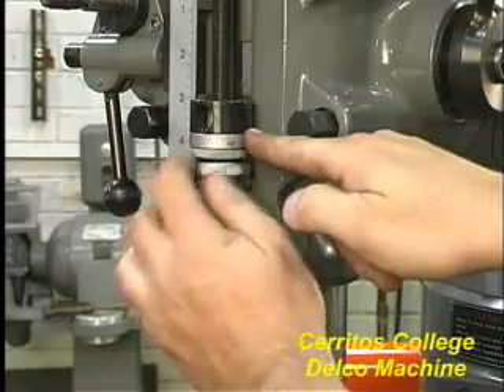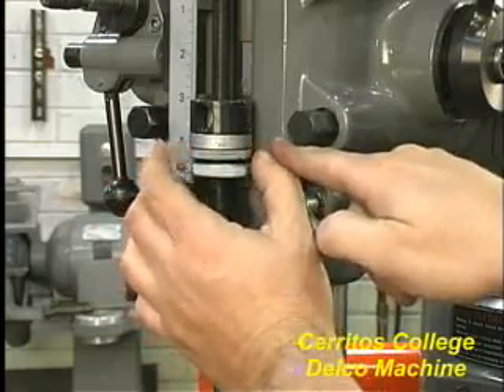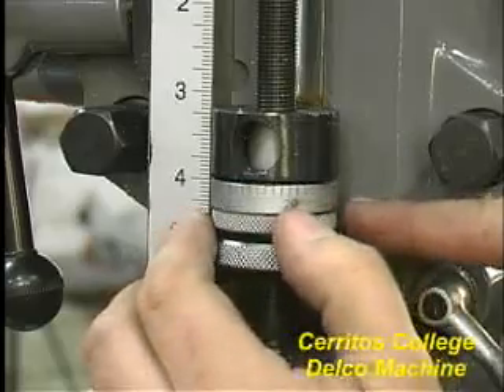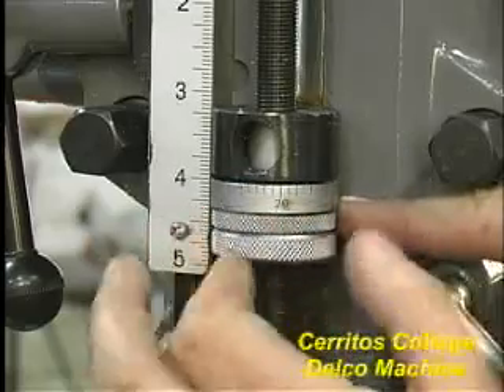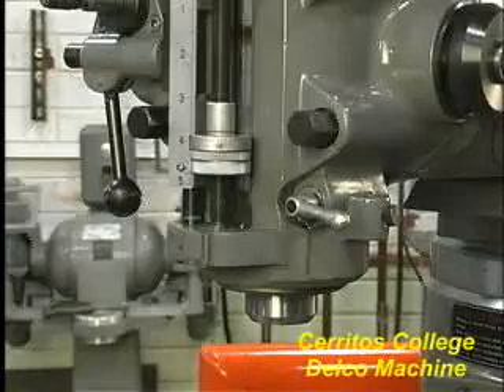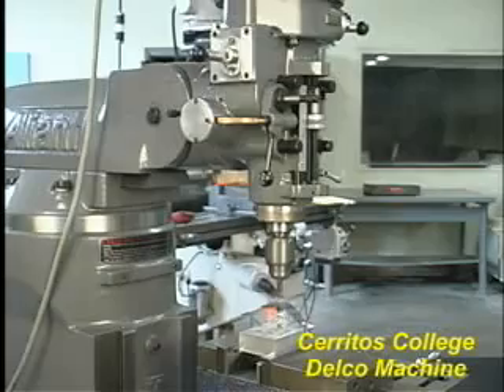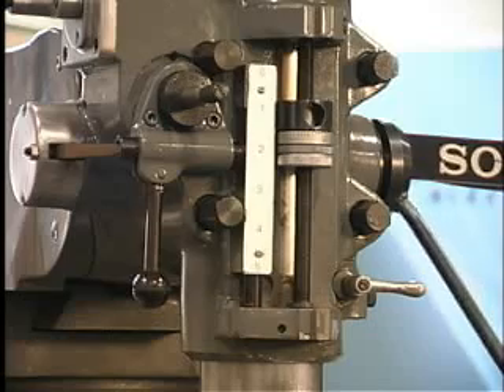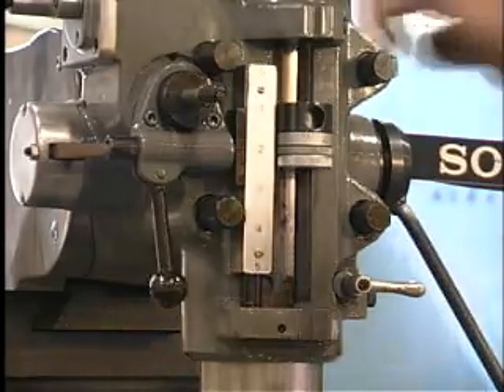mill quill adjust nut